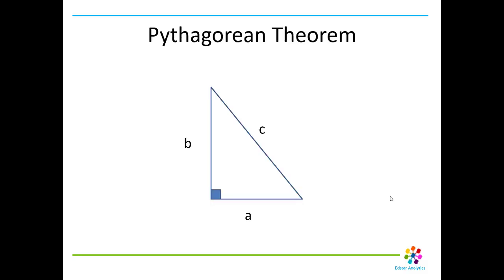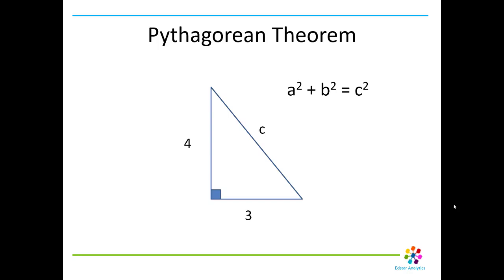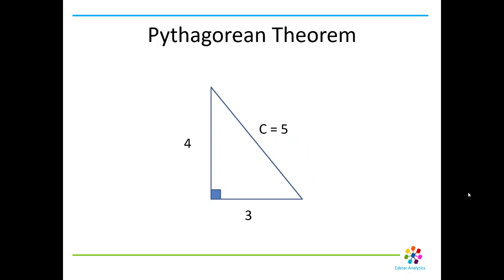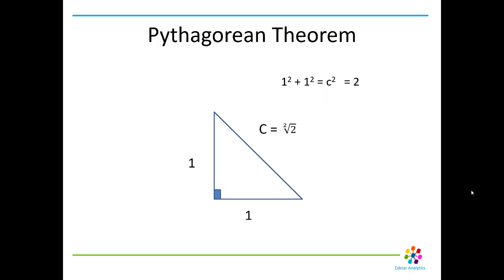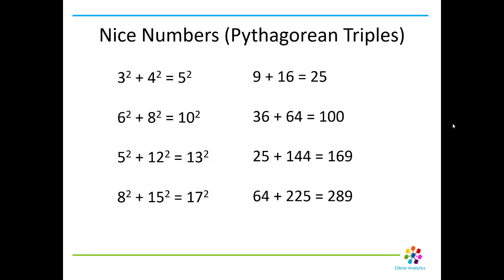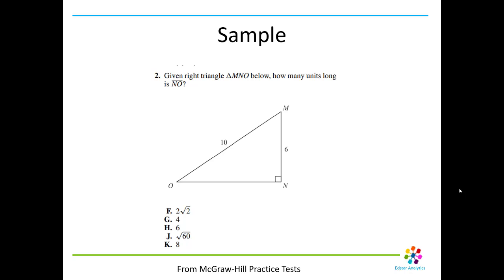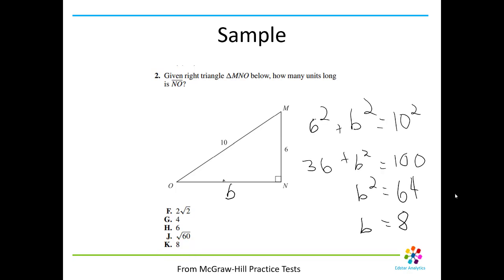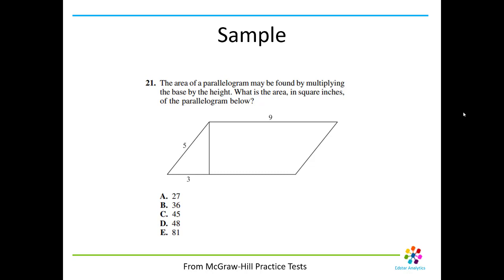High-Stakes Math Tests: Pythagorean Theorem (#9 in Series)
This lesson reviews the Pythagorean Theorem and how to use it.

After watching this video, use the practice test links below and scan through for problems you can do now.  Try to do at least 5 problems over the next two days.  Seeing the problems that you don't know how to do will prime you for upcoming videos in this series. The next video in this series will them launch.